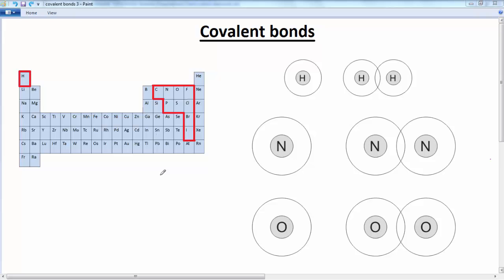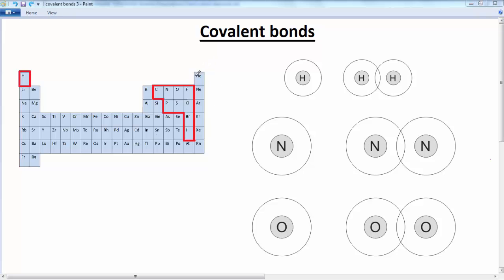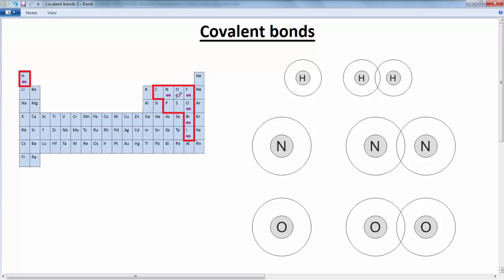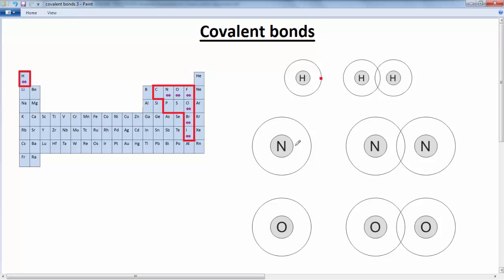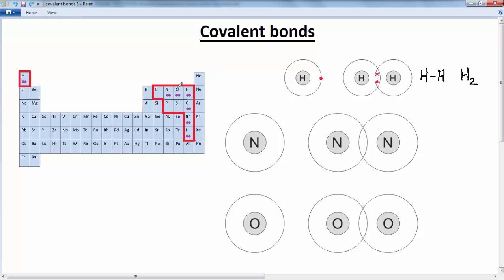GCSE CHEMISTRY - CHEMICAL BONDS - LESSON 3 - covalent bonds part 1